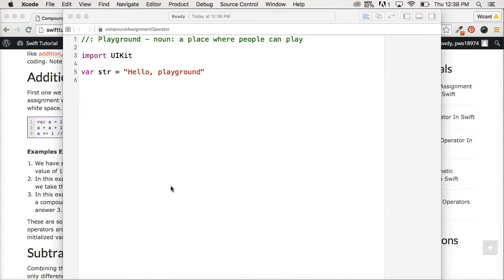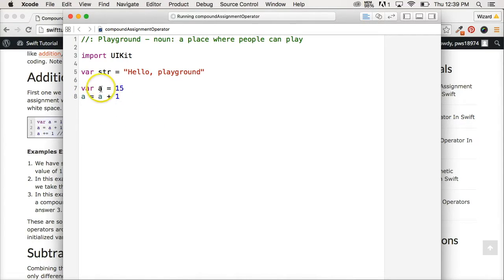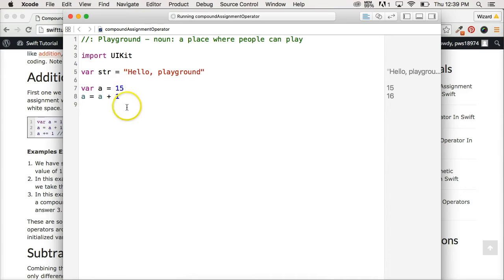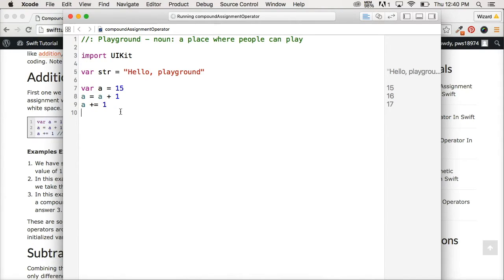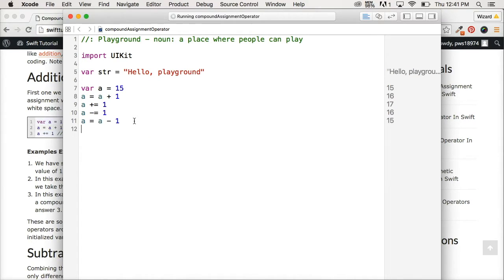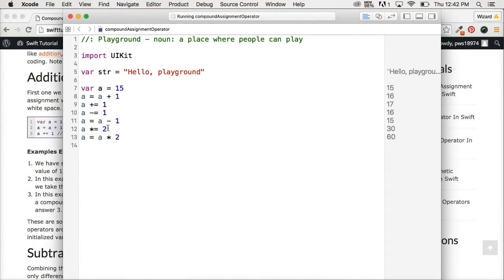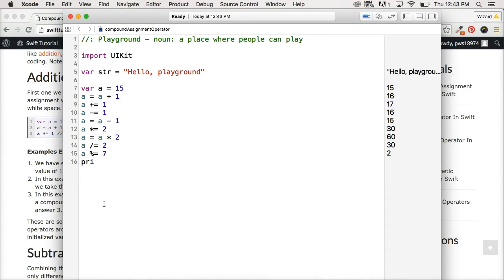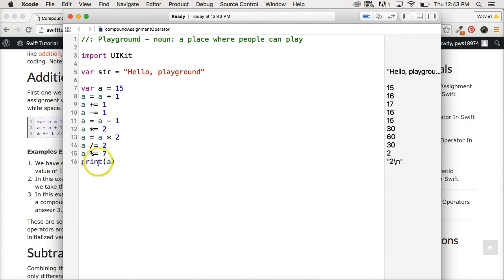Swift Tutorial: Compound Assignment Operator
This video is about Compound Assignment Operator in Swift. The compound assignment operator is a shorthand way of performing mathematical and reassigning a value.

To read more about compound assignment operators see our Swift tutorial